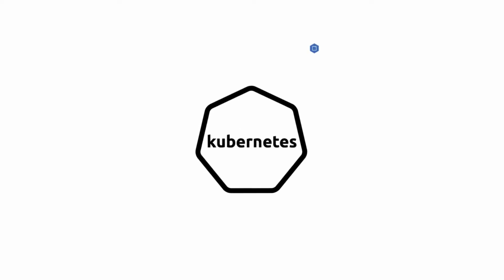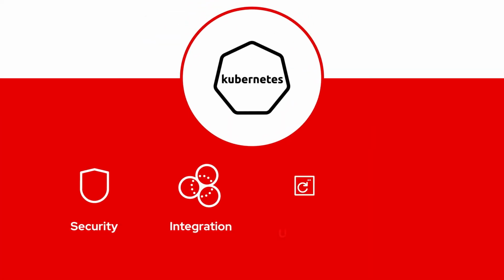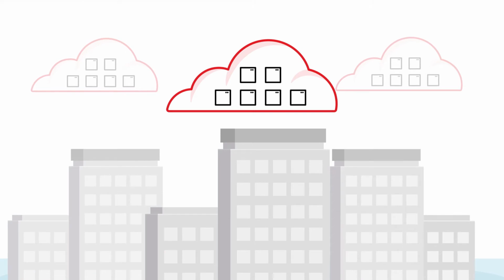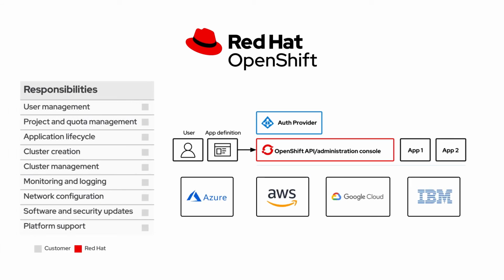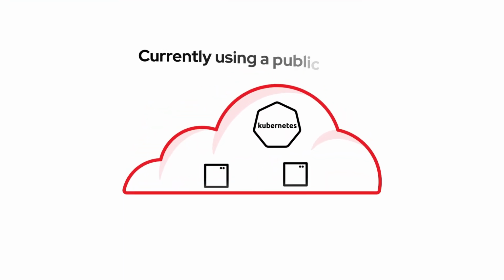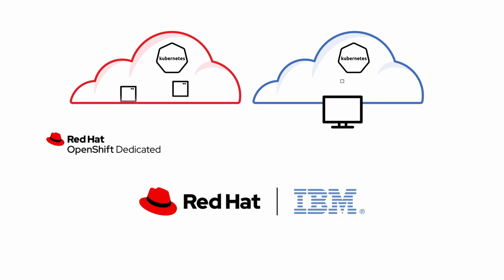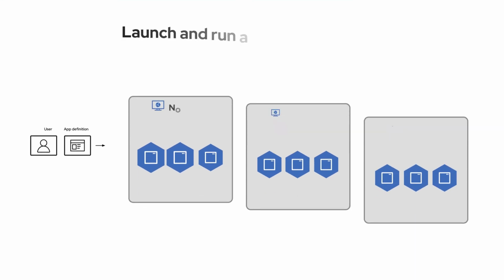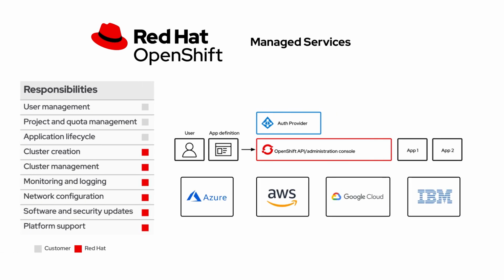Red Hat OpenShift Managed Services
Deploy quickly with zero downtime and lower operational costs.